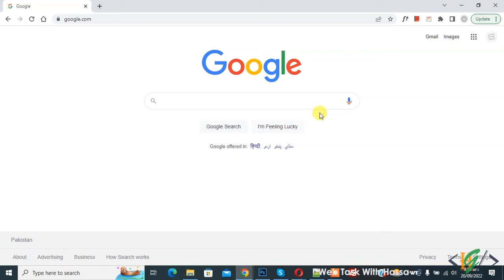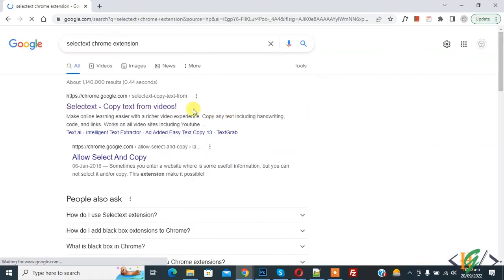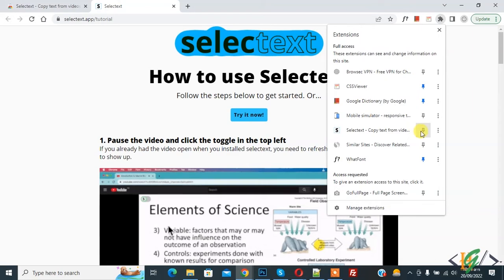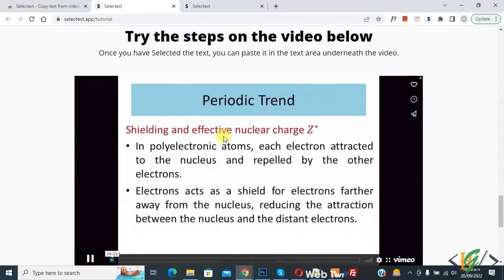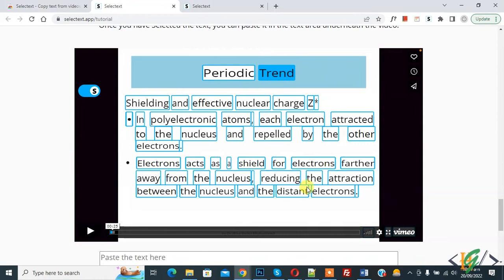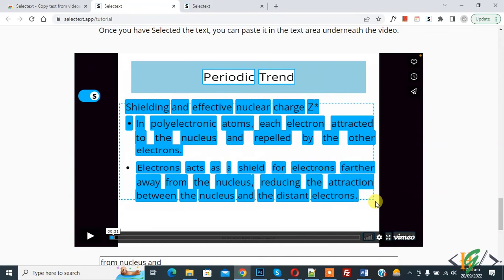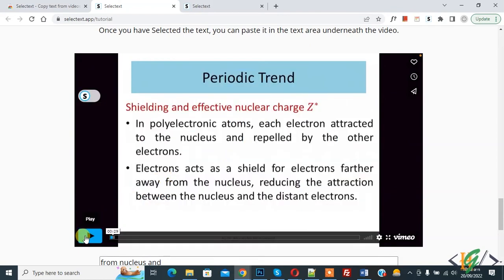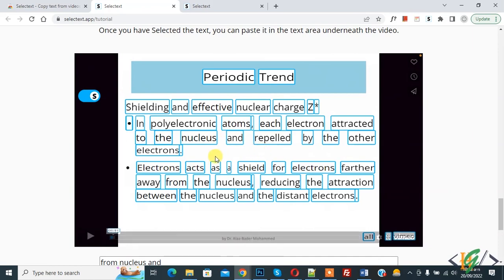How to Copy Text from On Screen Videos Using Google Chrome Extension | Select Text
In this google chrome tutorial for beginners you will learn how to copy any on-screen text directly from video with Selectext chrome web browser extensions. Copy any text including handwriting, code, and links. It works on all video sites including Youtube, Vimeo, Udemy, Coursera, Skillshare etc.